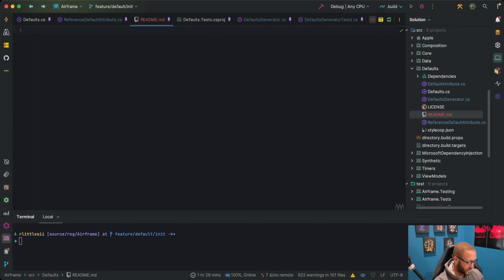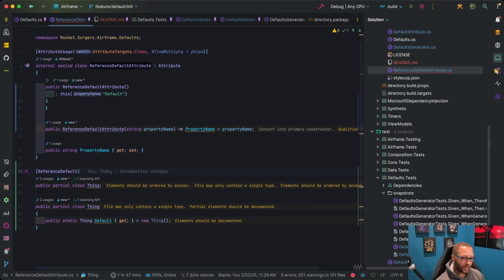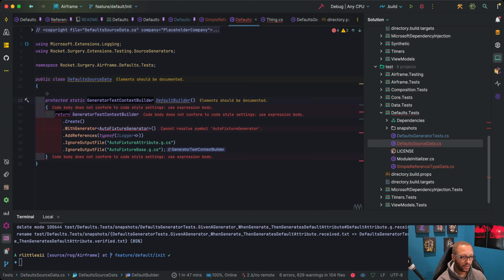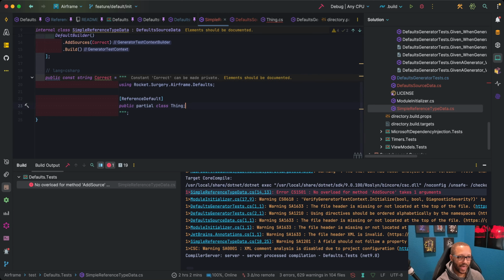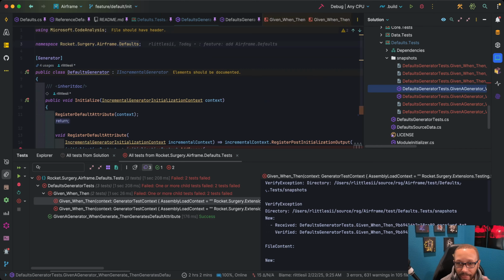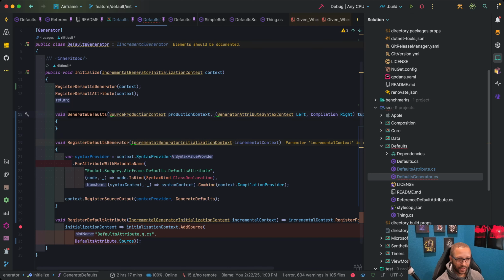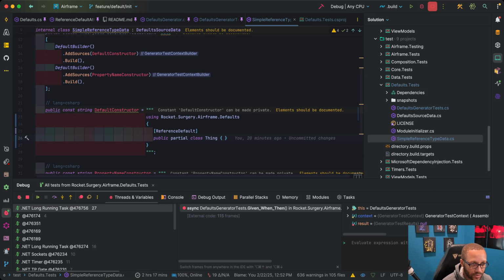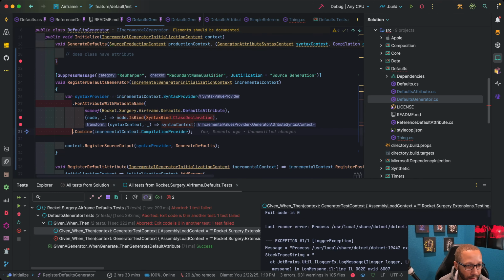Source Generators - Airframe Defaults